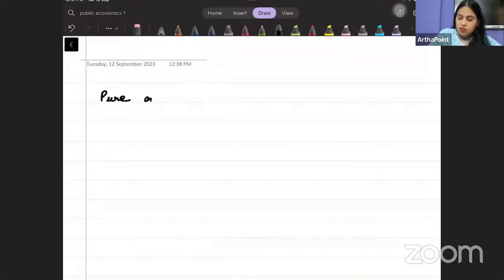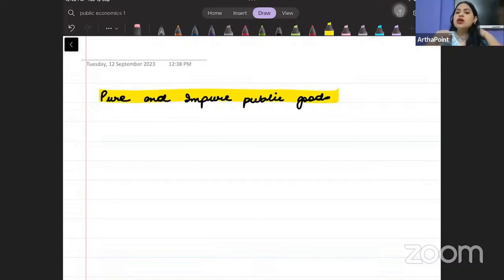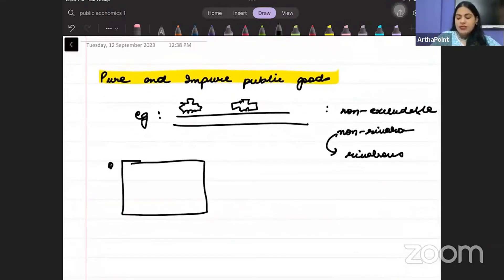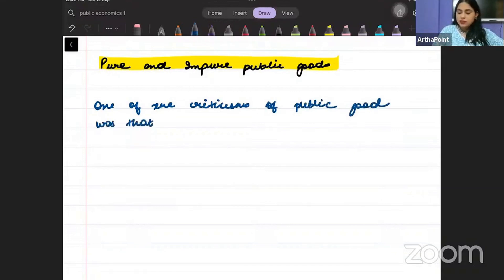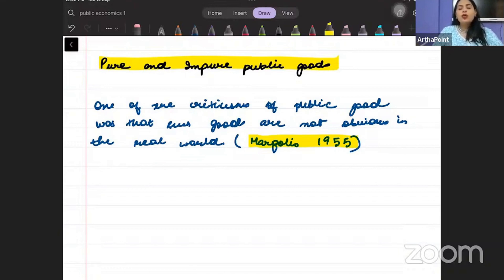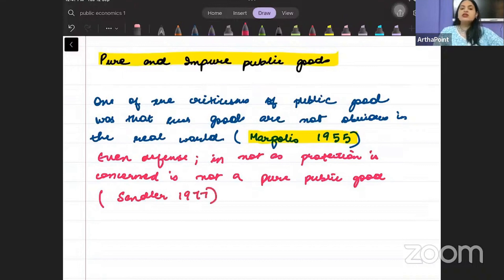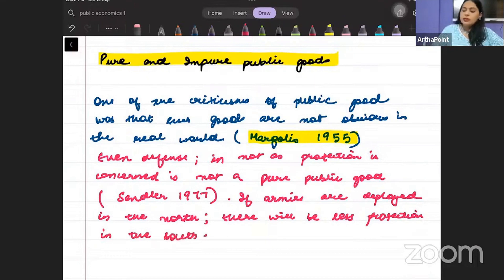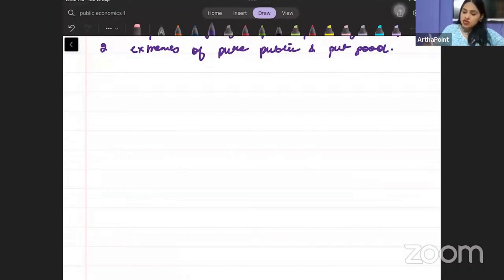Pure & Impure Public Goods | Indian Economic Service Coaching | IAS Economics Optional Coaching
This is Part 2 of Lecture 7 from General Economics 3 for Indian Economic Service on Public Goods. In this, we have discussed Pure & Impure Public Goods.

Complete Lecture is Part of Indian Economic Service Batch

SSC
NABARD